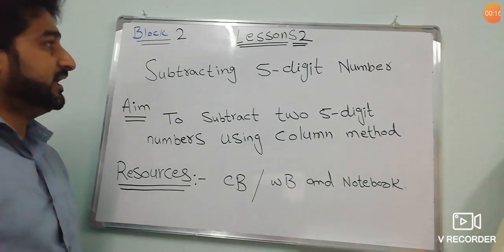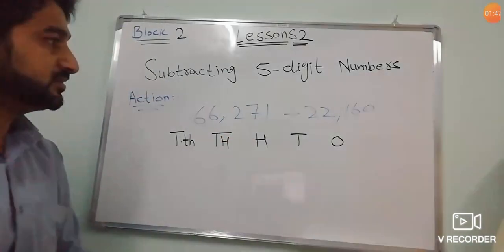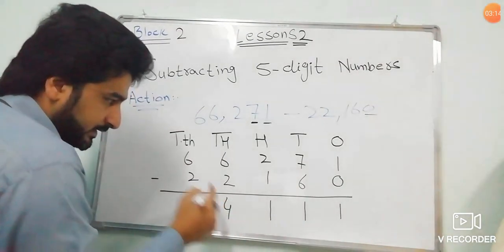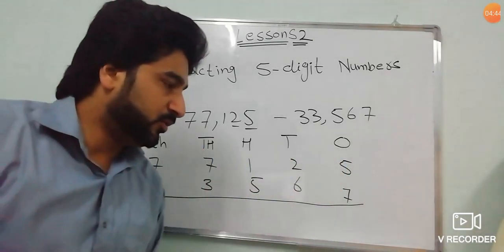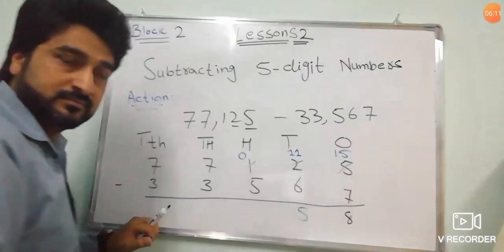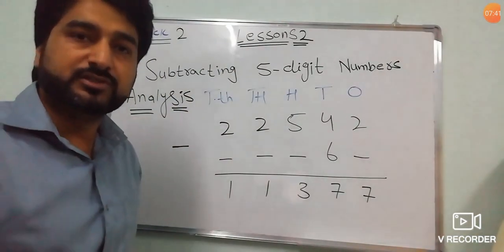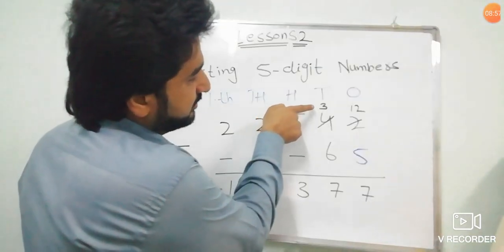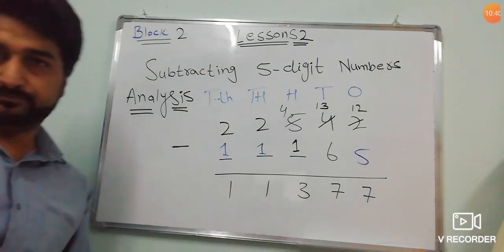Math block 2 lesson 2 grade 5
XSEED block 2 lesson 2